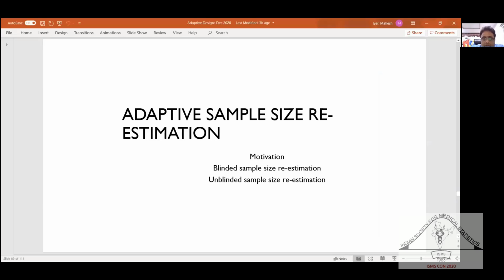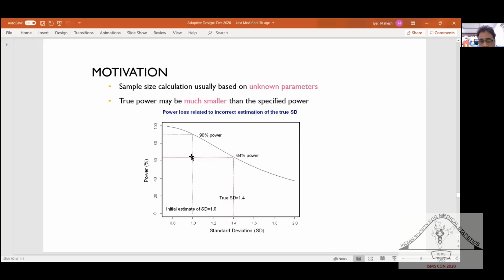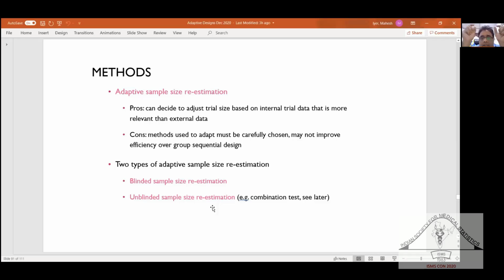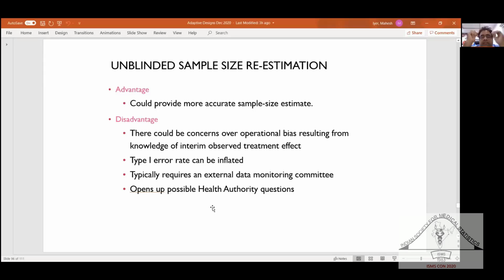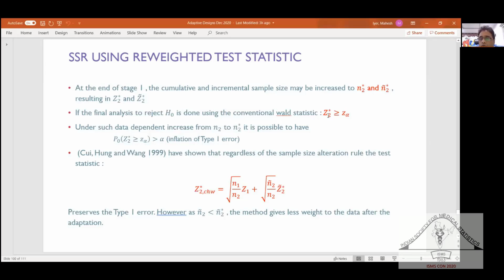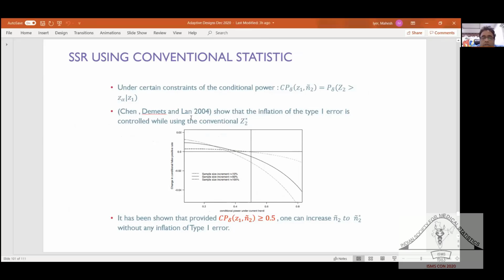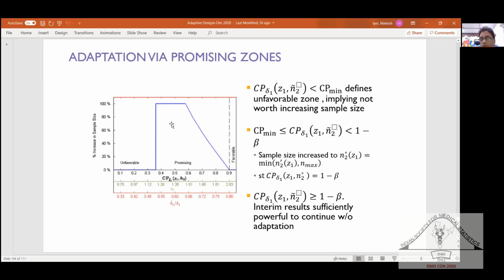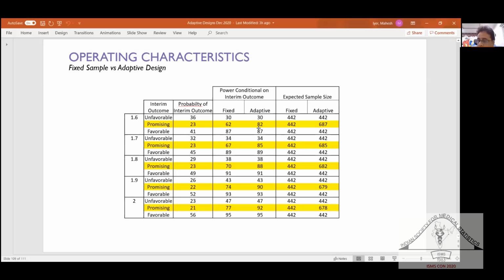Adaptive Sample Size Re estimation by Dr. Viswanathan (Mahesh) Iyer (Part 5)